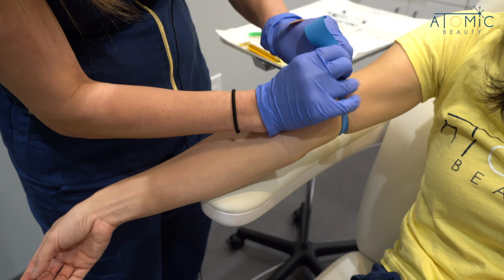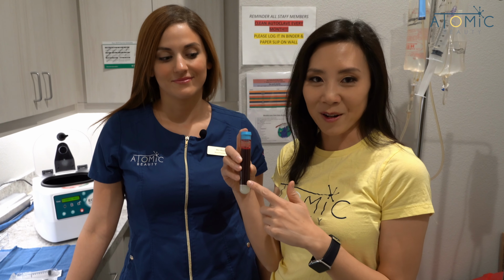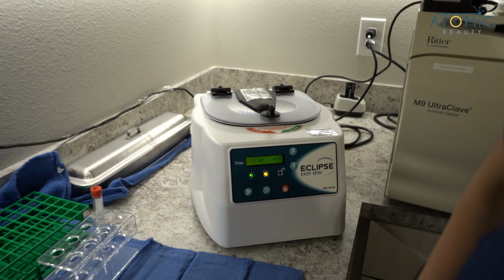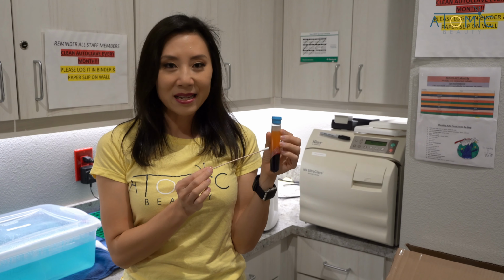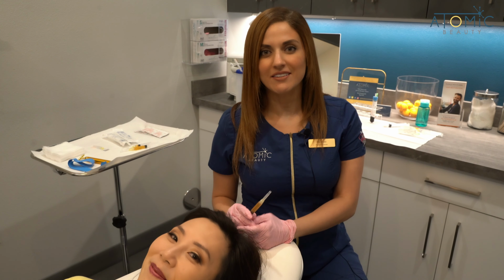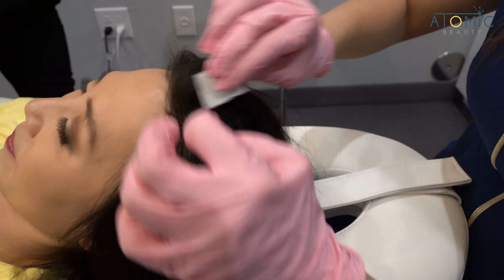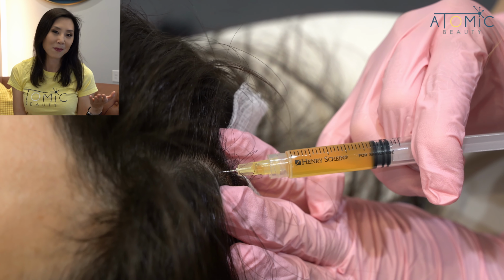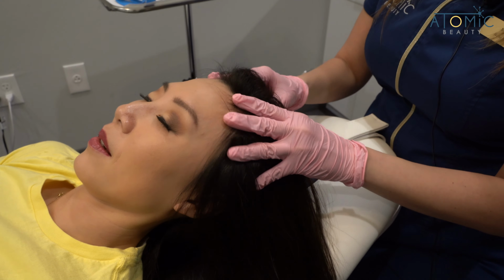PRP Hair Restoration Treatment PART II - Atomic Beauty | Atomic Results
THINNING HAIR + (PRP) = ATOMIC RESTORATION

This treatment is the perfect answer to your hair woes. Thinning hair is a thing of the past with our PRP formula!

PACKAGE ONE:
4 Treatments: 3 treatments, 1 month apart - 4th treatment, 6 months later ($2699+)

BENEFITS:
- 45 mins for each treatment
- No downtime!
- Perfect for both men + women

MAINTENANCE:
- Need 1-2 treatments per year ($800+) - 30 mins

PRP HAIR RESTORATION PROCESS:
PRP therapy is a three-step process.

STEP 1:
Your blood is drawn — typically from your arm — and put into a centrifuge (a machine that spins rapidly to separate fluids of different densities).

STEP 2:
After about 10 minutes in the centrifuge, your blood will have separated in three layers:
- platelet-poor plasma
- platelet-rich plasma

STEP 3:
The platelet-rich plasma is drawn up into a syringe and then injected into areas of the scalp that need increased hair growth.